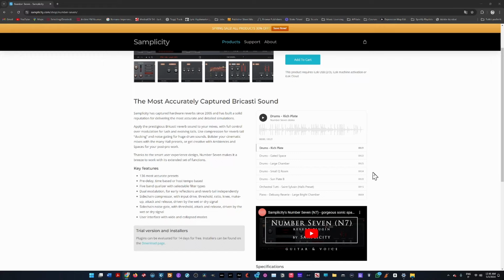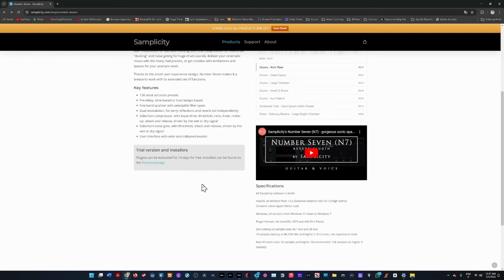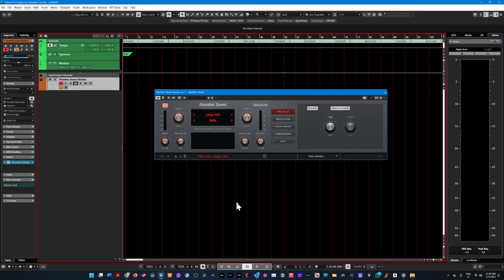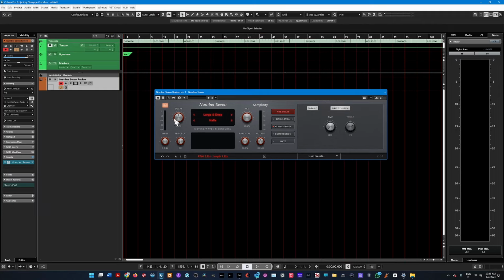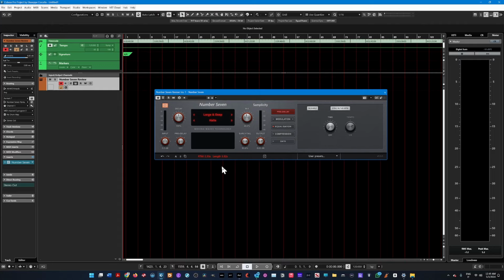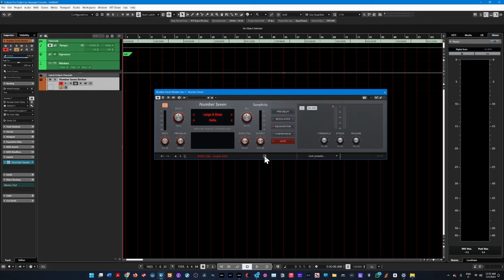Review Number Seven by Samplicity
Guiseppe Corcella reviews Number Seven by Samplicity, a plugin that captures the sound of the Bricasti reverb. Featuring 136 presets, it includes also a five band EQ, compressor, dual modulation for early reflections and reverb tail independently. It's a very complete reverb that can be used both for room emulation and for experimental purposes.

Thanks to Samplicity for kindly sending us a copy of the library to review.

Chapters:
00:00 Intro
00:53 GUI
01:59 How it Sounds
18:58 Thoughts
19:48 Conclusion